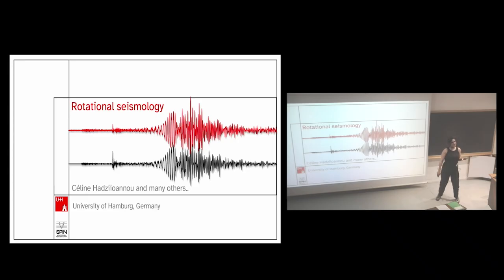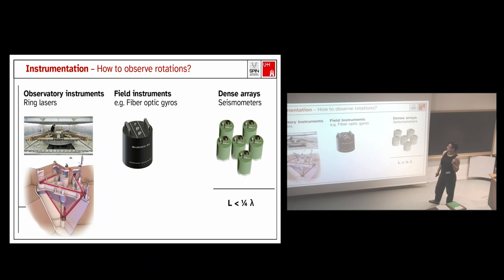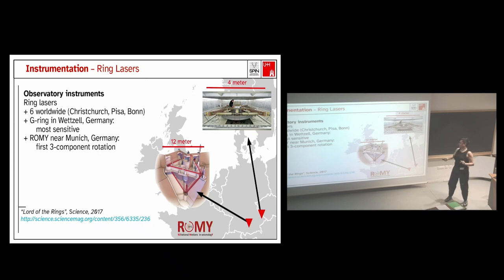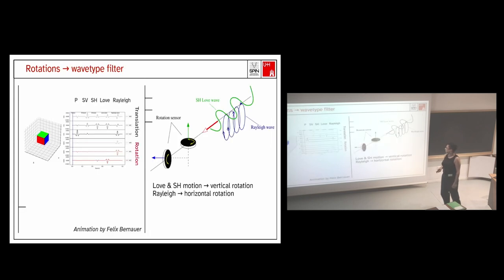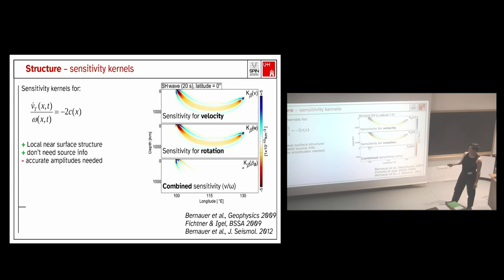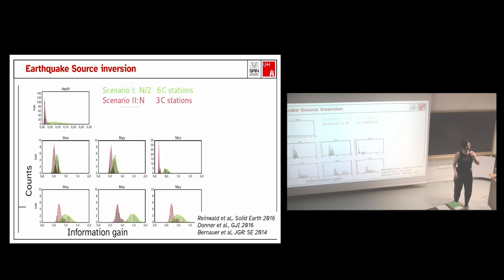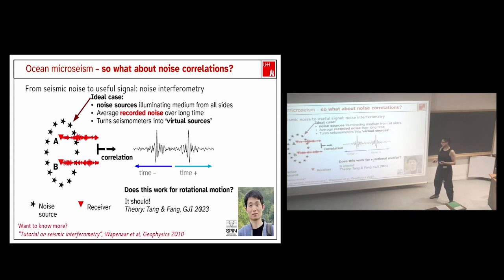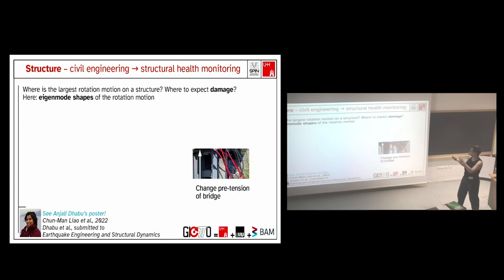Rotational seismology - Celine Hadziioannou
Conference given by Céline Hadziioannou as part of " Passive imaging and monitoring in wave physics;  from seismology to ultrasound  " from June 03 to 07, 2024 organized by Nicolai Shapiro, Laurent Sthely & Pierre Boué at the Institut d'études scientifiques de Cargèse